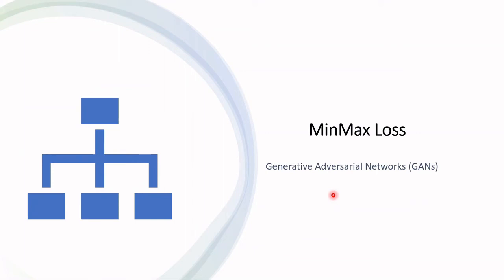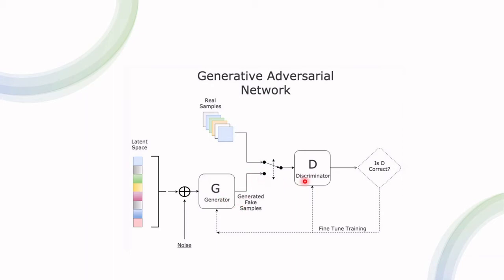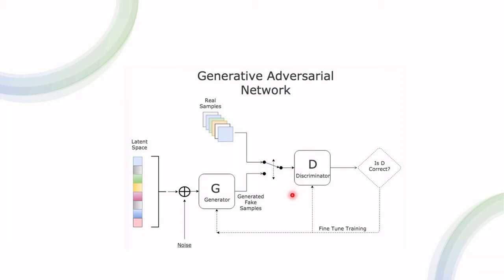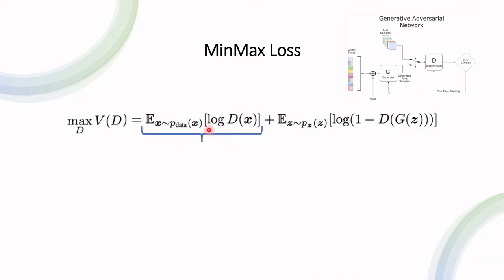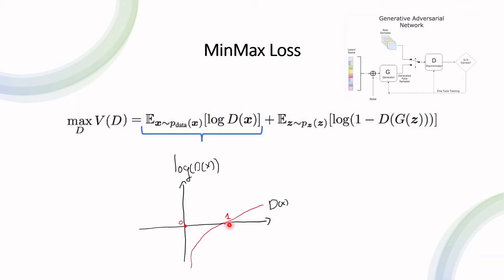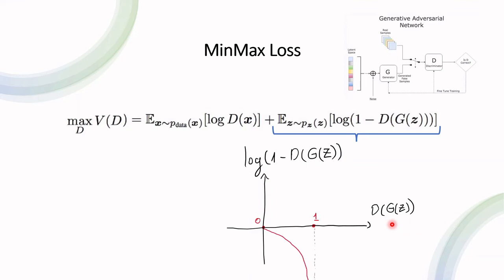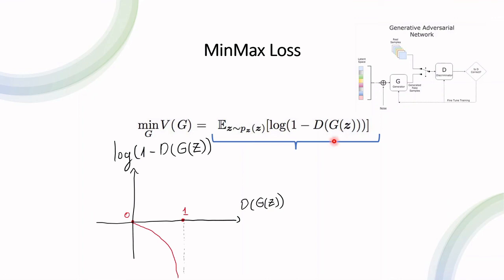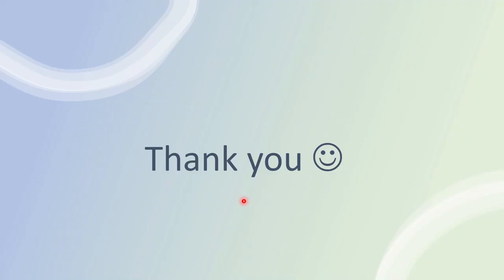Generative Adversarial Networks GAN Loss Function (MinMaxLoss)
This video describes the MinMax loss function, also known as generative adversarial networks GAN loss function.